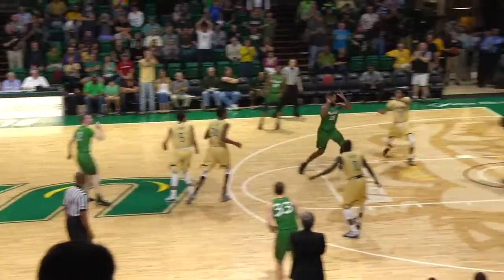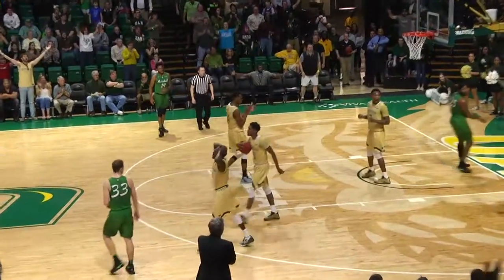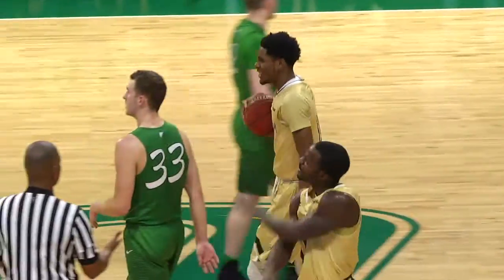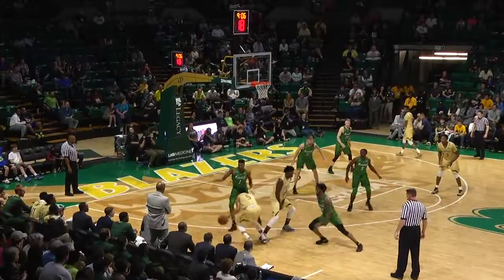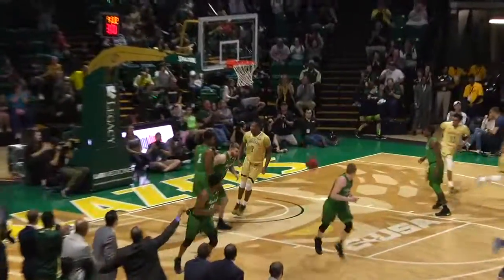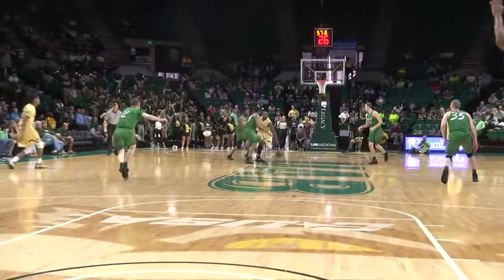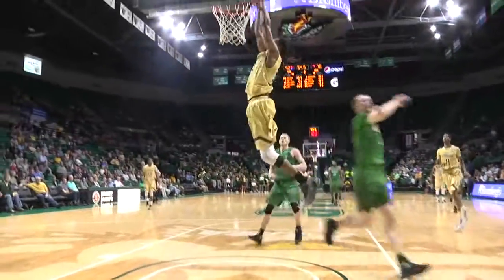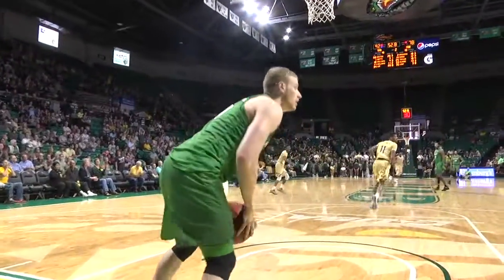UAB Men's Basketball vs Marshall Highlights 1/14/17